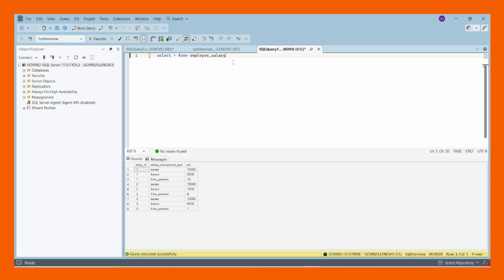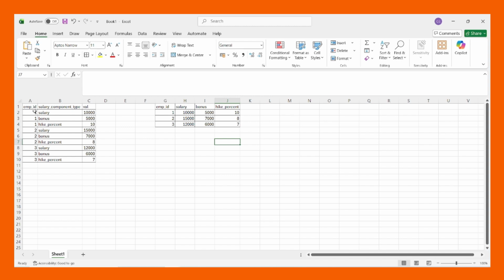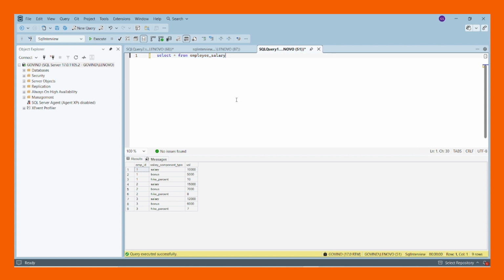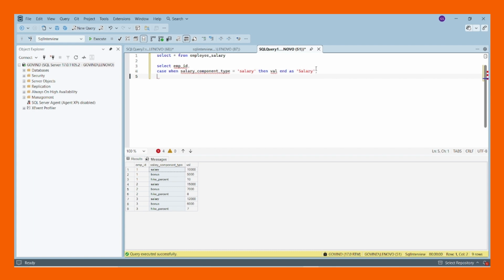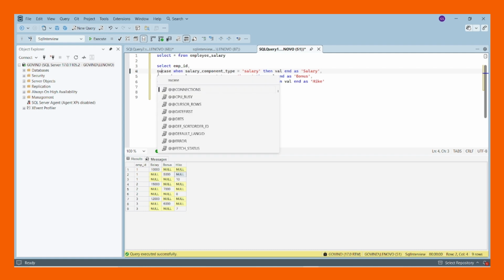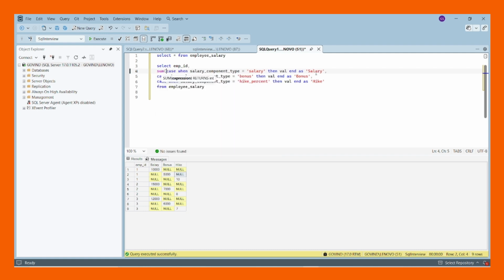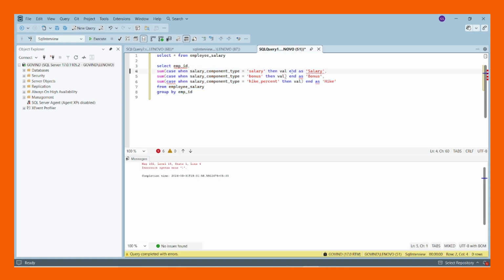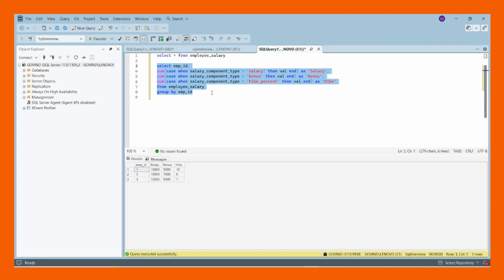How to Pivot data using SQL | Asked in MNC | 10 LPA Offer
Master a real SQL interview question asked in MNCs for Data Analyst roles. Learn how to handle pivot data with clear logic and practical approach. Perfect for interview prep and real-world scenarios.